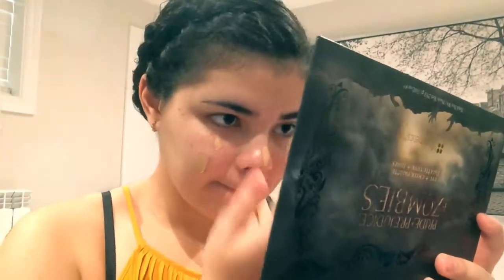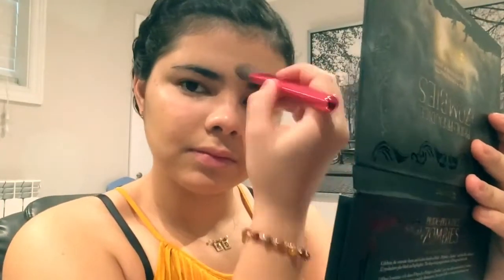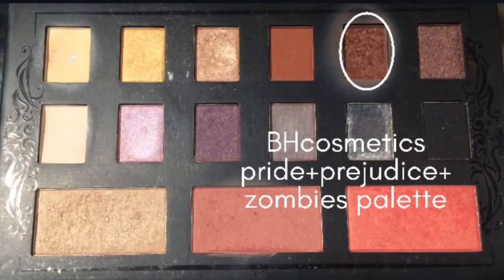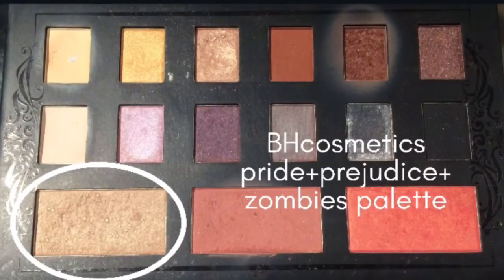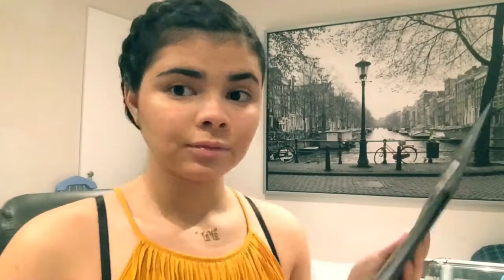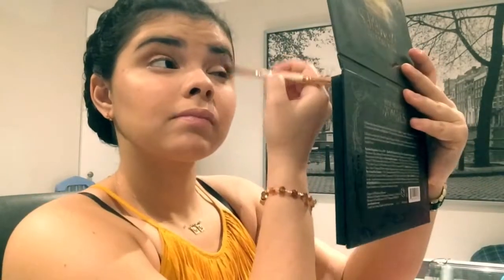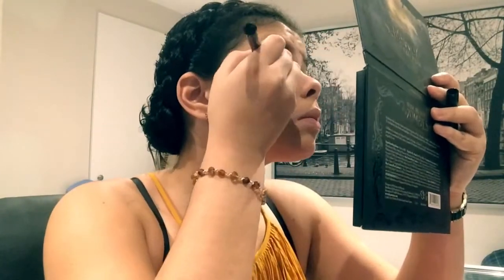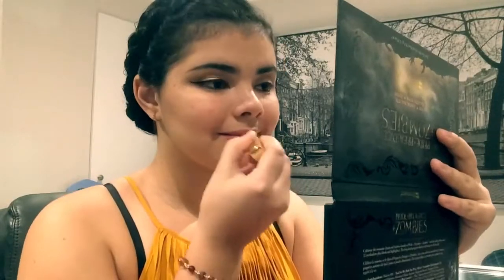Saturday Night Makeup Tutorial // Vale Massa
*SUBTÍTULOS DISPONIBLES EN ESPAÑOL (PRONTO!)

FIND ME IN:
-Instagram and twitter: thevaleriamassa

Hope you liked the video, see you soon with a new one ;)

-Valeria Massa